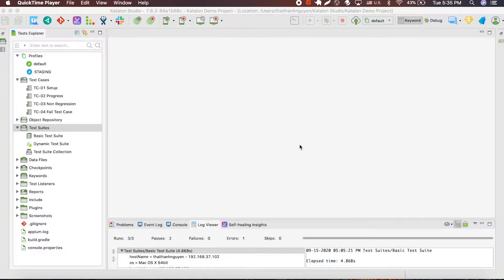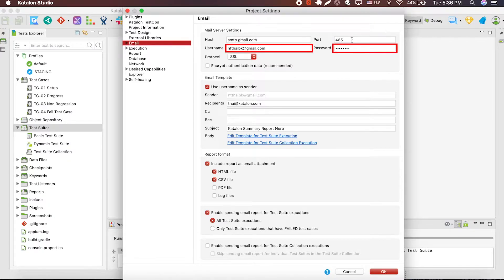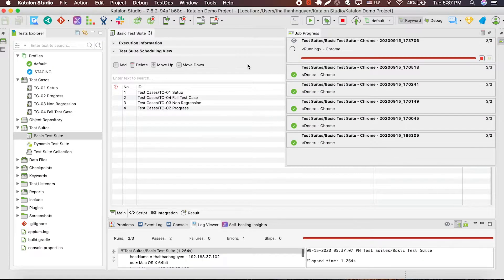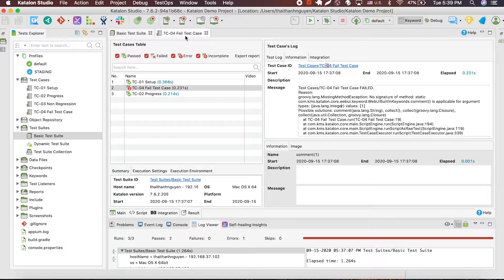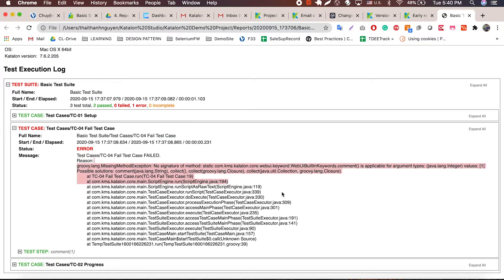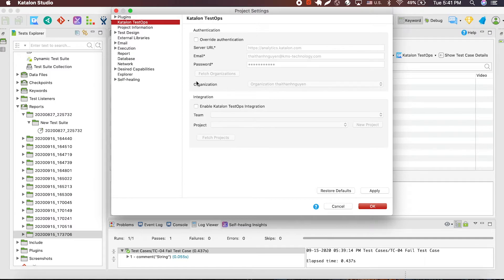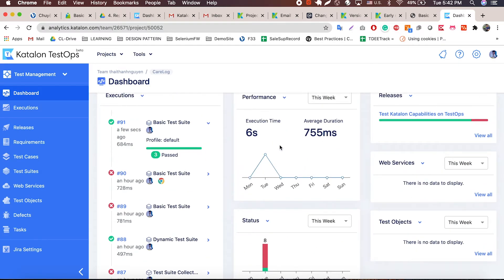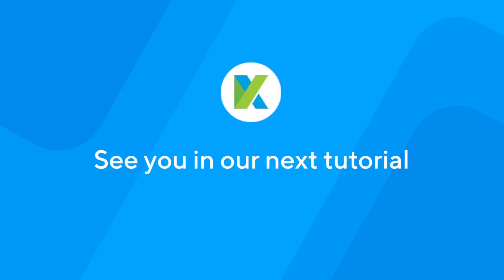Katalon Studio – Reports and Analytics | Tutorial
Welcome to our Katalon Studio Tutorial series! The series is designed to get you started using Katalon Studio

In this video, we'll show you how to utilize the report and analytics function available in Katalon Studio. We'll also give you an introduction to Katalon TestOps - our AI-based analytical solution.

0:00 Type of Report Available in Katalon Studio
0:29 Katalon Built-in Reporting Feature
3:14 Katalon TestOps Introduction

Codeless testing tool is the easiest way for new automation testers to start learning and experimenting with test automation.

Katalon is a modern and comprehensive software quality management platform, with ready-to-use capabilities to plan, author, organize, execute, and analyze automated tests. Deliver a better digital experience faster for web, mobile, API, desktop and packaged apps from one single productive IDE - Katalon Studio. Sign Up for Katalon! It’s FREE!